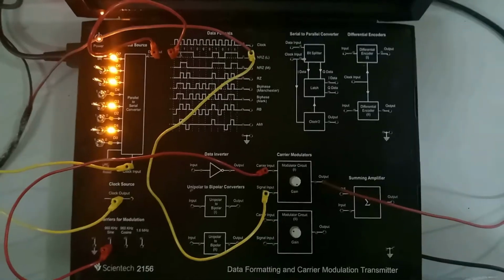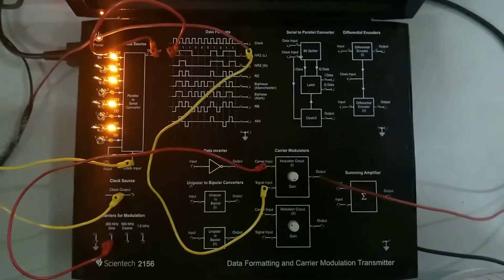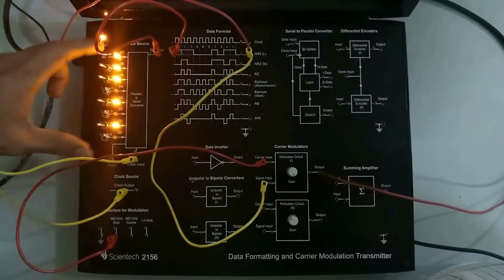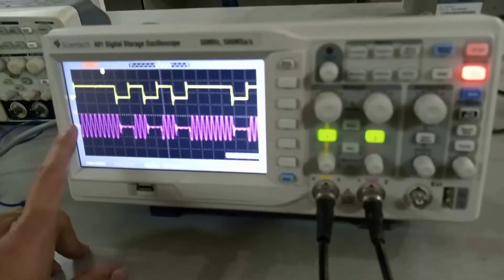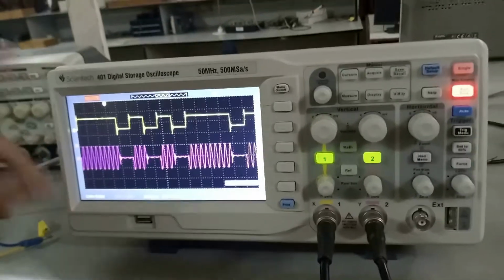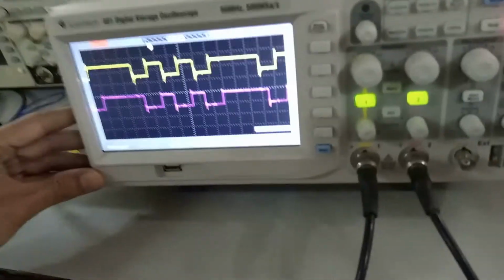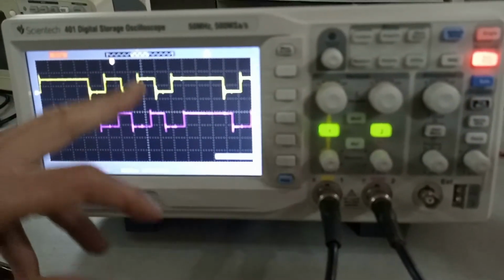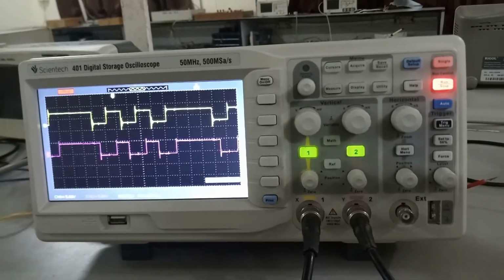Amplitude Shift Keying (ASK) Modulation and Demodulation Experiment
This video explains Practical/Experiment of Amplitude Shift Keying (ASK) Modulation and Demodulation.This is the Practical of Communication Lab/ Digital Communication Lab of B. Tech Electronics & Communication (ECE).